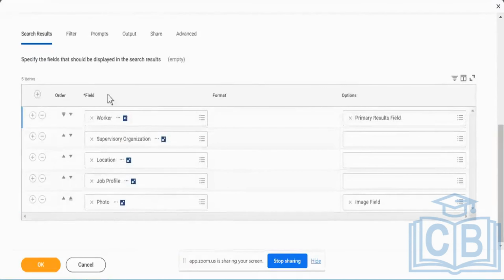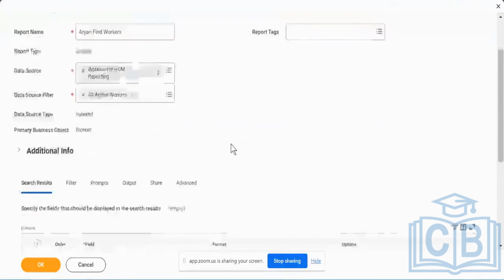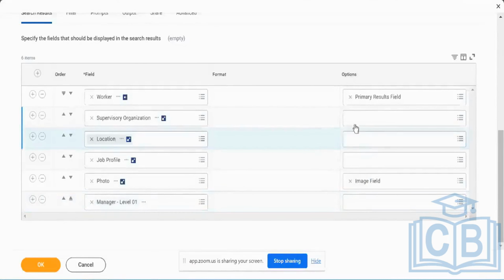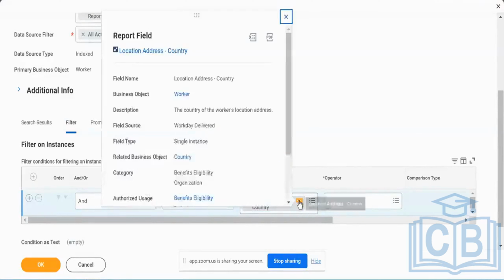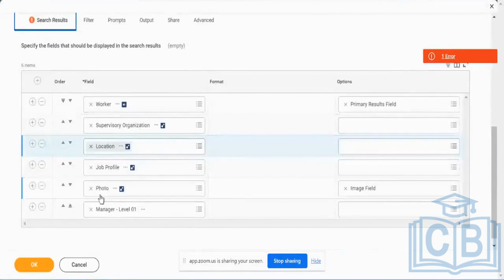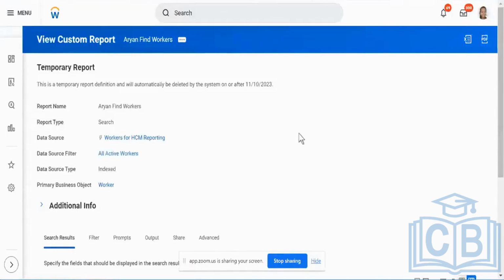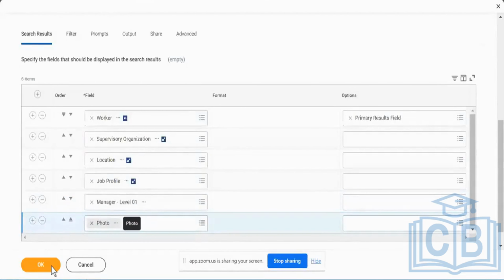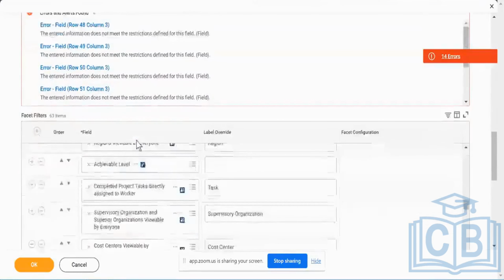Customizing Workday Reports for Effective Data Analysis | Workday Reporting Training | Cyberbrainer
In this video, we'll go over the Workday training series, which will help you understand every facet of this powerful platform. If you're new to Workday or want to improve your abilities, you've come to the correct spot.

Join us on a voyage of learning and discovery as we cover topics ranging from UI navigation to sophisticated reporting approaches.

1. Added their Workday management information by selecting a field instead of a text field.
2. Chose a specific Workday management (L1) as their management from the Workday Employee business object in Workday.
3. Renamed a standard Workday custom report to "Workday Report."
4. Added a new field called level1Manager to their custom Workday report as a primary results field.
5. Filtered their Workday report based on a specific field, selecting only Workday employees where location is Workday-based.
6. Moved the photo field to the last column to prevent errors.
7. Created a new Workday report for managers, but it was not saved and edited.
8. Added a new field called "Workday Management L1" to their Workday report, positioning it below the photo field.
9. Removed facet filter options from their Workday report to resolve issues with saving.
10. Successfully saved their Workday report after implementing these changes.

learn workday
workday tutorial
workday course
workday certification
workday training